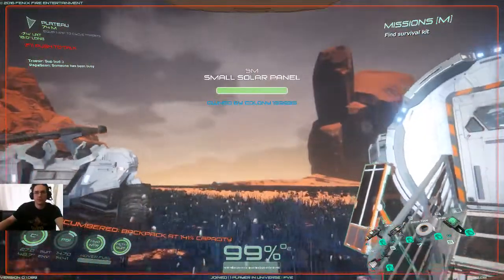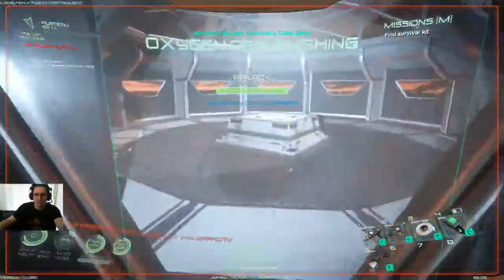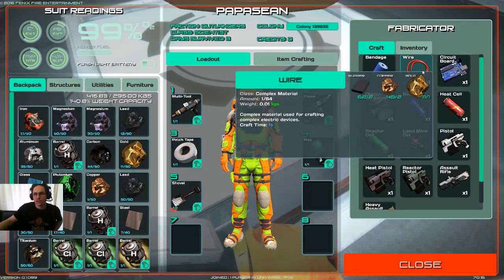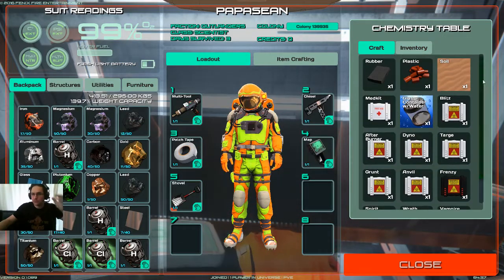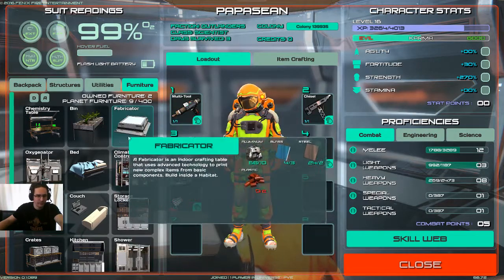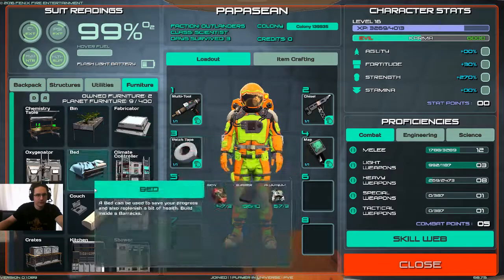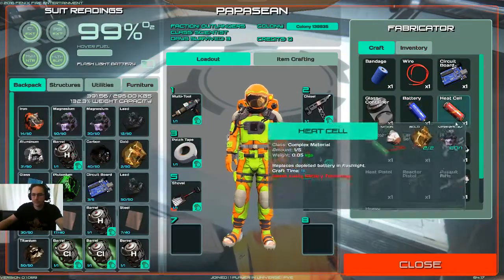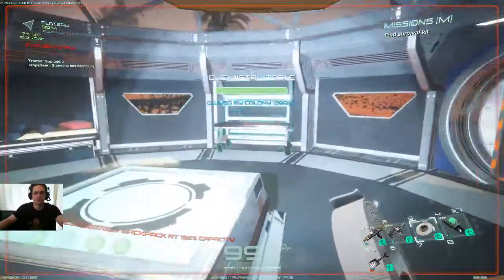Osiris: How to Craft Wire and Circuit Boards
Join me as I show you how to craft wire and Circuit Boards on Osiris New Dawn.